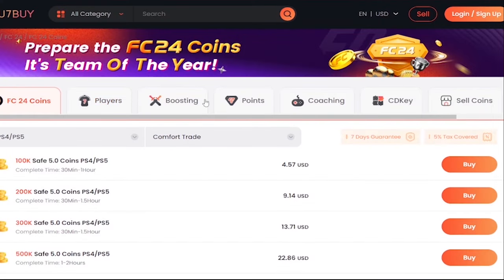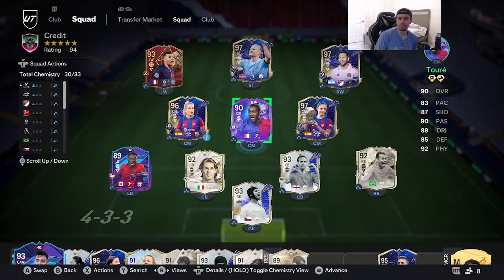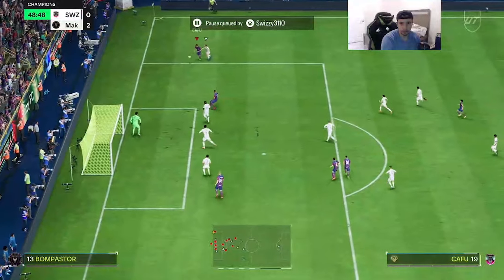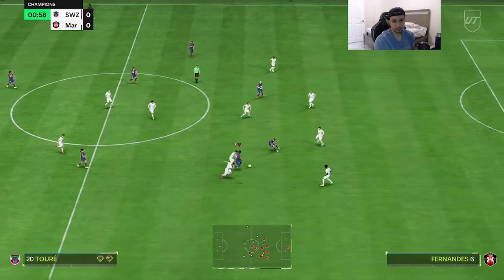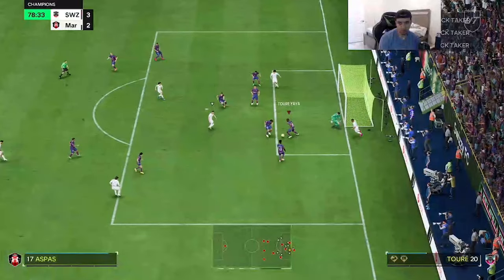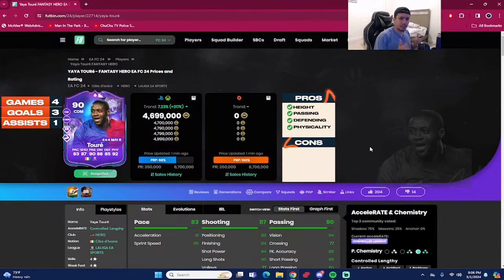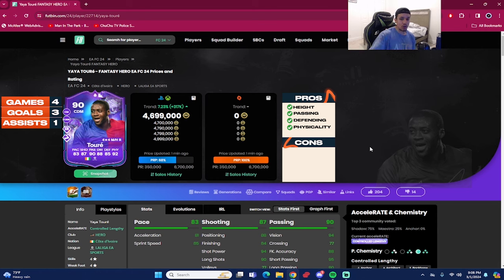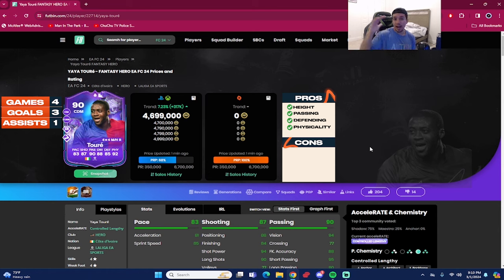😳90 FANTASY FC HERO YAYA TOURE SBC PLAYER REVIEW - EA FC 24 ULTIMATE TEAM